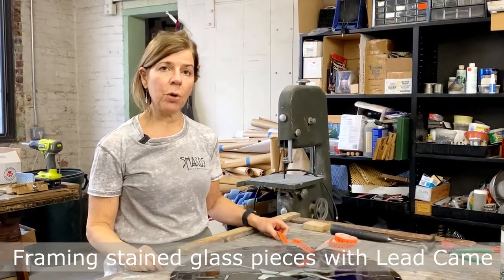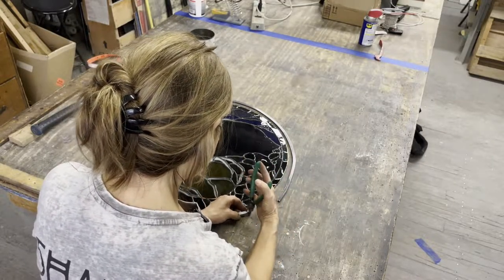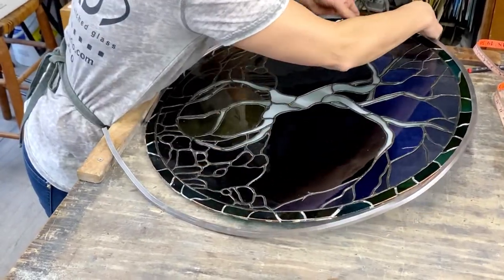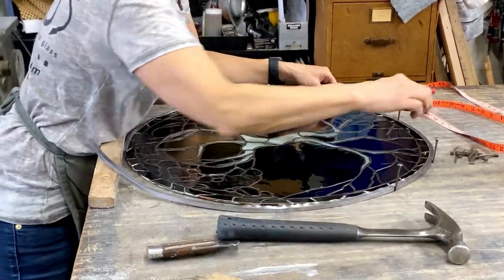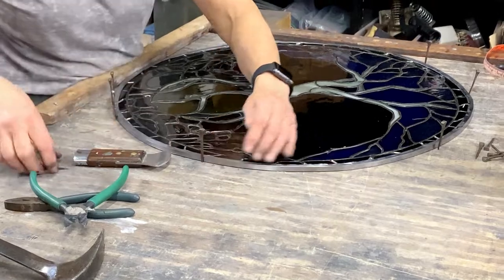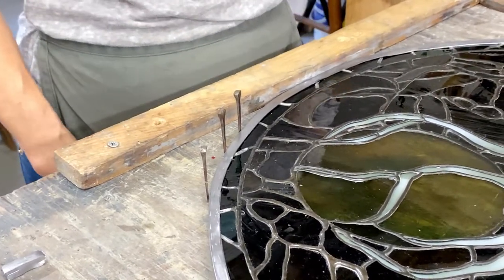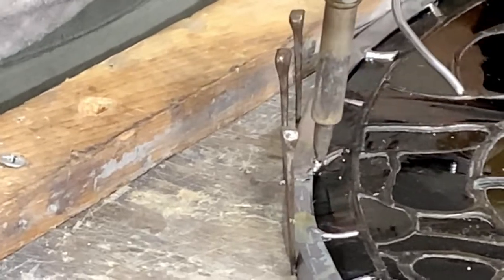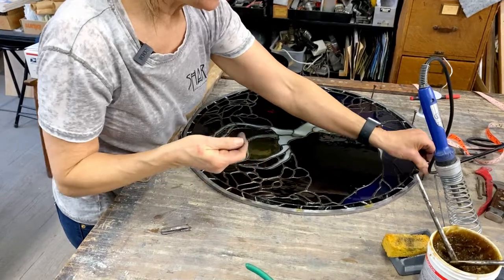Framing stained glass pieces with Lead Came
Kai Colombo shows a structural framing technique for your stained glass projects.
Kai a stained glass artist, teacher, and retail supply store owner in Peabody, Massachusetts. At her studio, Shards, she and her staff also do historic restorations and custom commissions and have been designing, creating, building, repairing and teaching the craft of fine art windows since 1985.